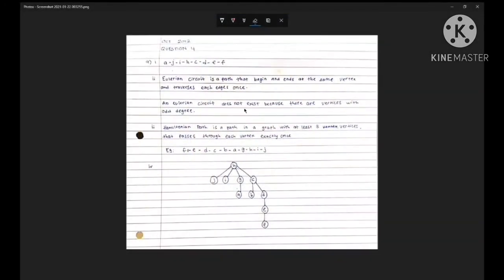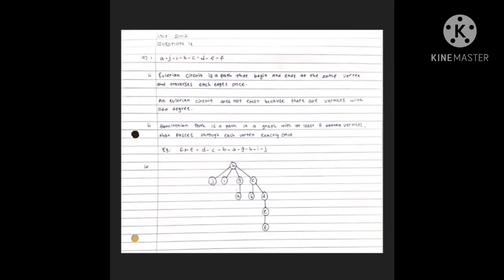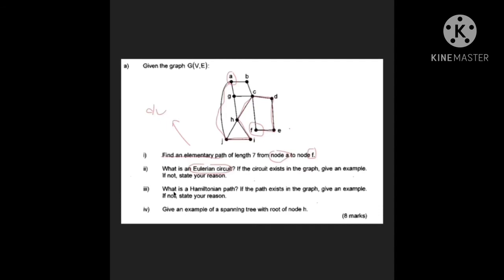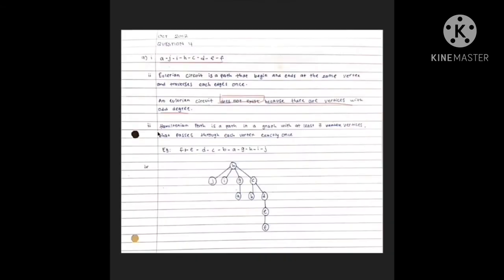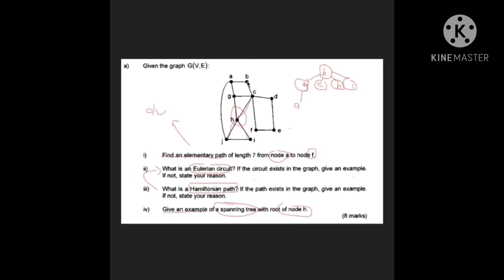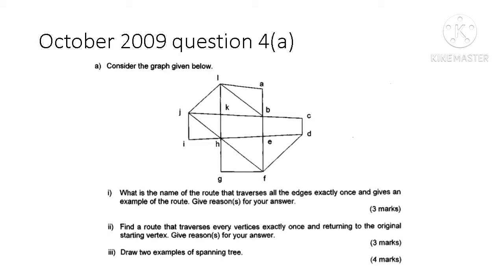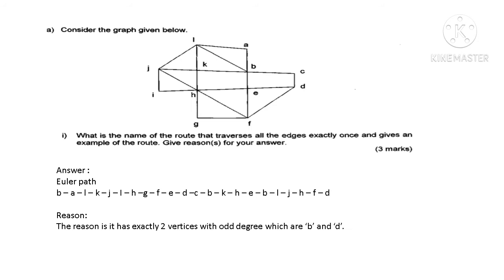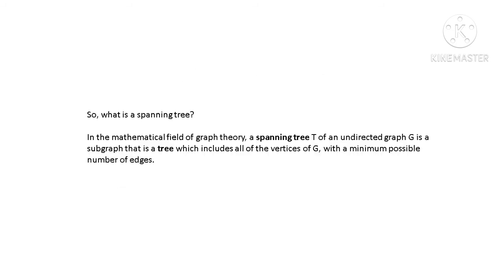TOPIC 4.3 : PATH IN DIRECTED GRAPHS || Assignment MAT210(Solution video)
MAT210 UiTM Raub